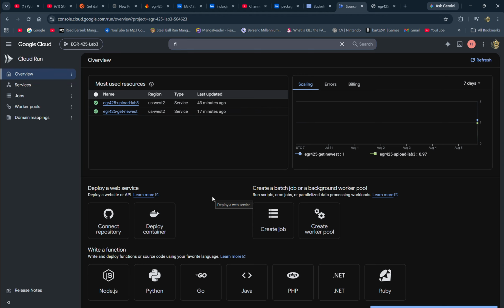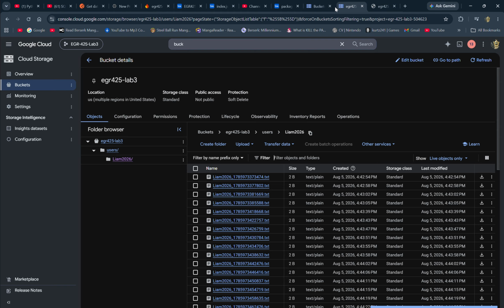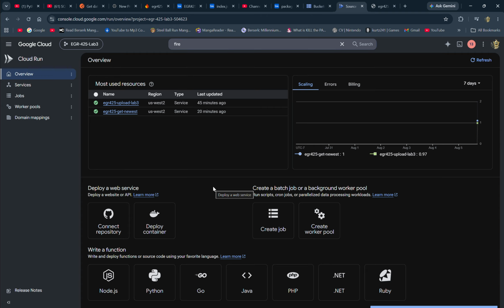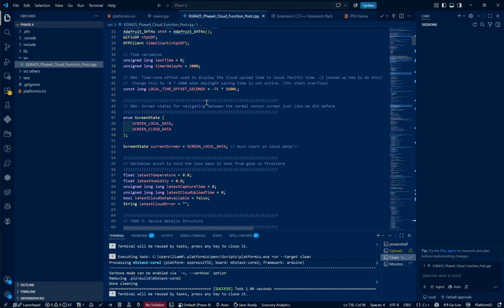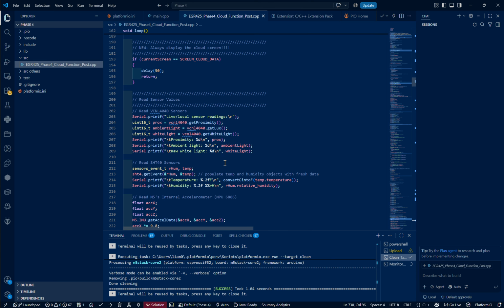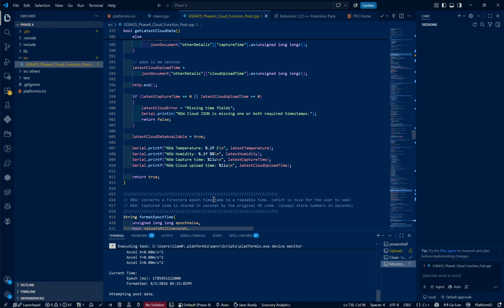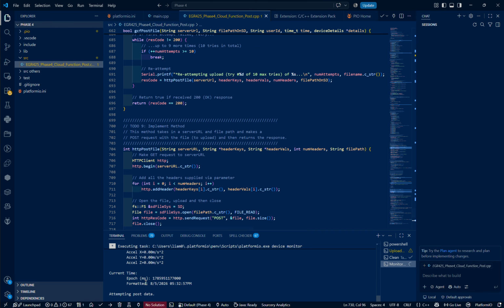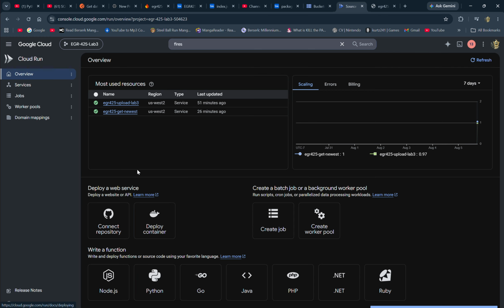Lab 3 of Embedded Systems